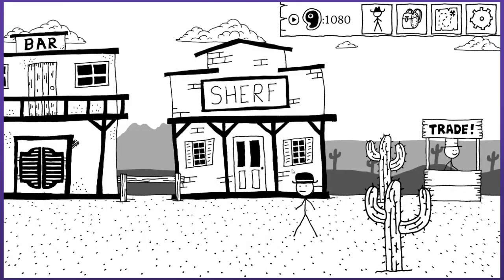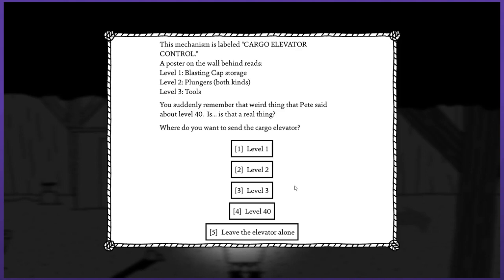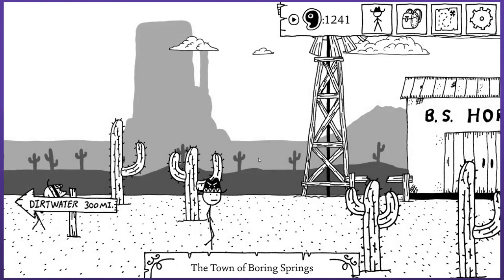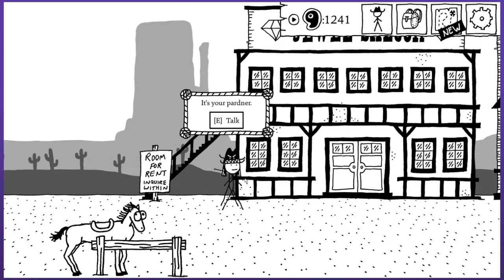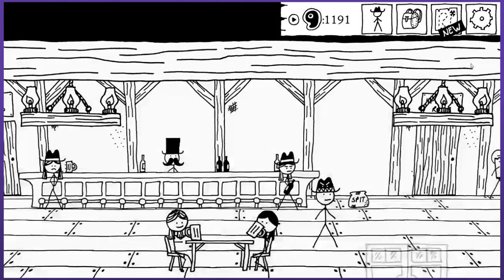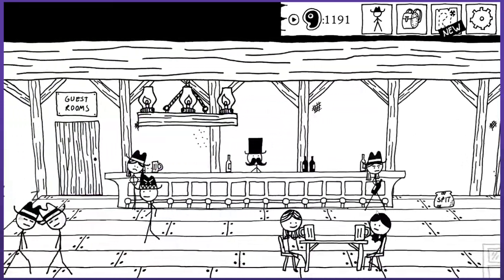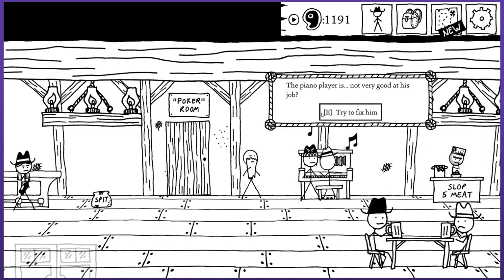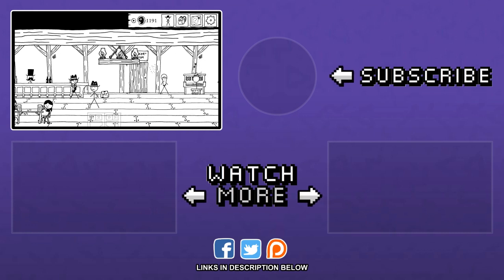West of Loathing (Hard Mode) - PART 7: The Hard Hat | Graeme Games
Let's Play West of Loathing walkthrough

West of Loathing is a silly stick adventure in the old west! I am playing as a Snake Oiler, and plan to become the fastest snake slinger in the West in this playthrough.

West of Loathing steam description:
"Say howdy to West of Loathing game -- a single-player slapstick comedy adventure role-playing game set in the wild west of the Kingdom of Loathing universe. In West of Loathing playthrough, traverse snake-infested gulches, punch skeletons wearing cowboy hats, grapple with demon cows, and investigate a wide variety of disgusting spittoons."

Here is a brief summary of this episode of West of Loathing. I return to the Orehole Mine level 40 so I can acquire the Hard Hat! The game has now officially reached HARD MODE! After which I choose Susie Cochrane as my partner / pardner and we head west to Dirtwater! Another spittoon? Why not! I'm curious where this story with old Ellsburry might head...